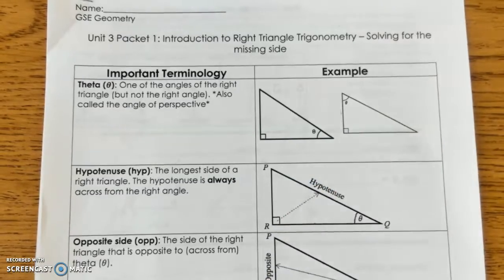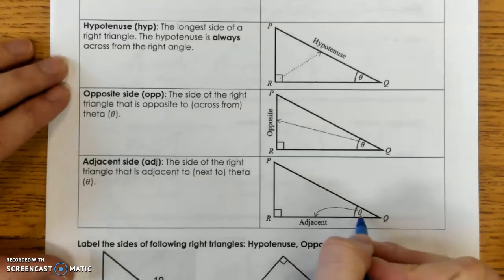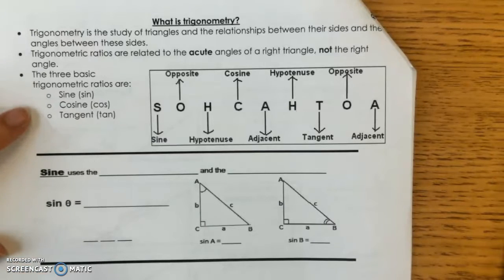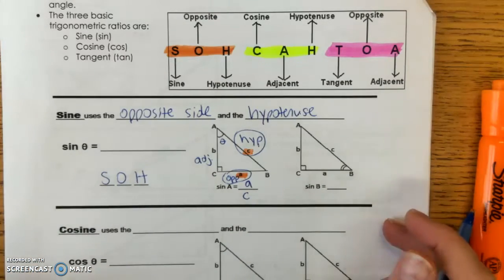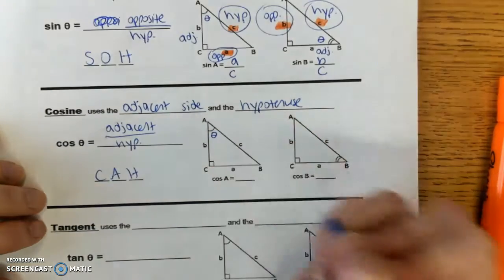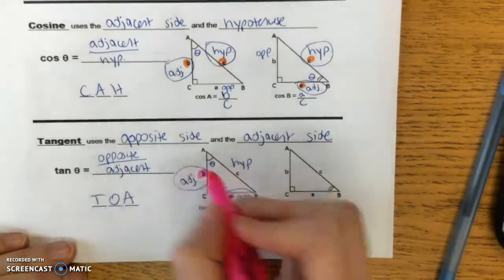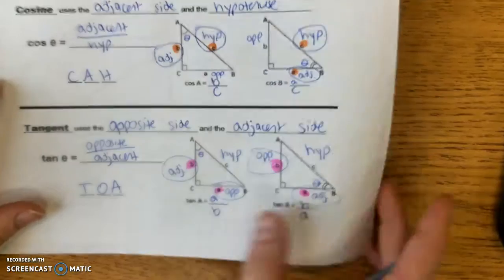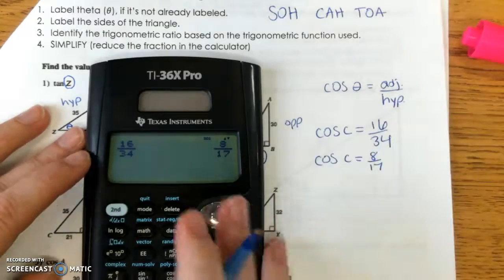Unit 3 Packet 1 Video 1